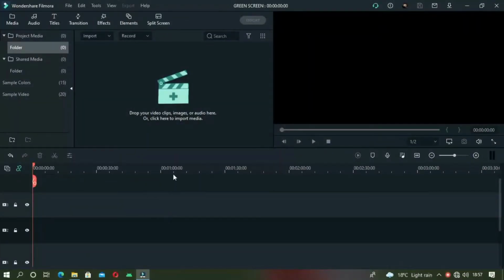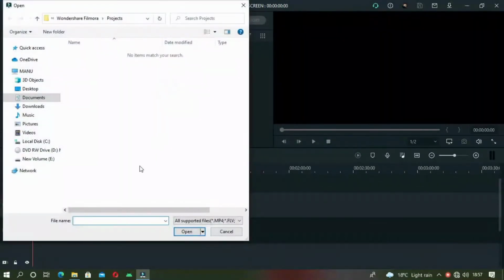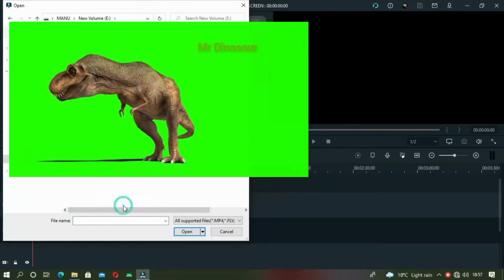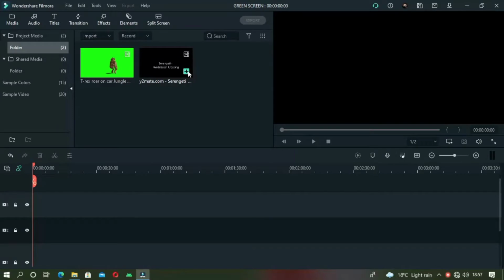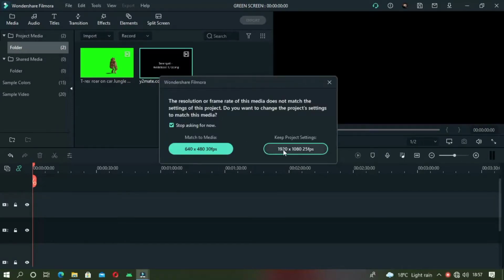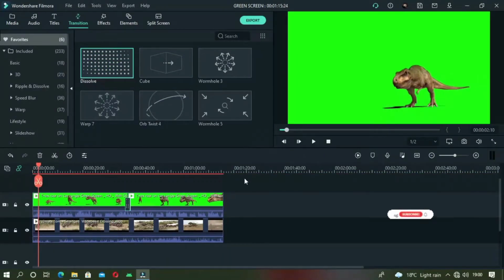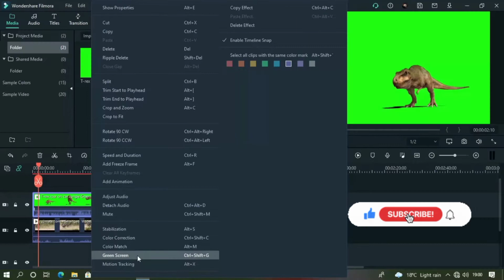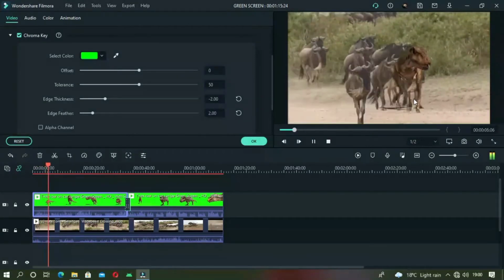Filmora X Tutorial | How to REMOVE GREEN Screen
In this video, I have guided you step by step on how to remove Green screen in Wondershare Filmora X.

Filmora x
How to remove green screen in filmora
hiking,adventures,exploration,vlogging,comedy,outdoors,wilderness,tips,and,tricks,canada,british,colombia,how to chroma key,filmora x tutorial,green screen

how to remove green screen in filmora 9,chroma key filmora 9,filmora 9 chroma key,how to use green screen filmora,filmora greenscreen,filmora 9,green screen,chroma key

green screen how to remove green screen in filmora 9